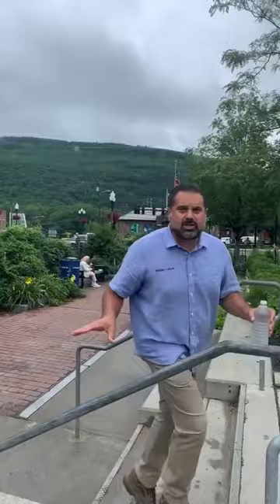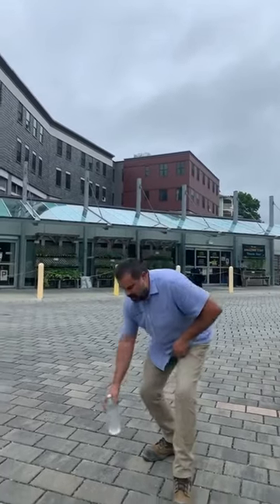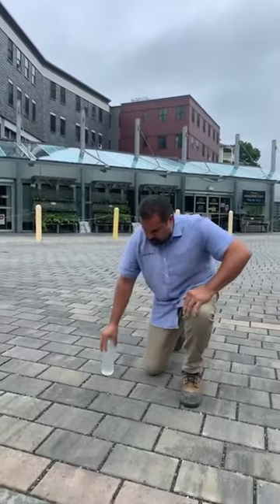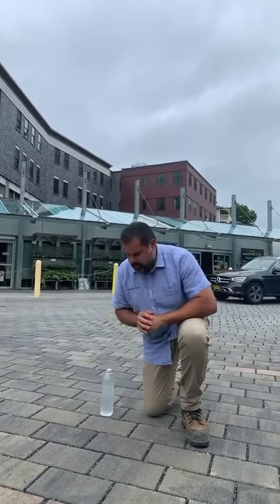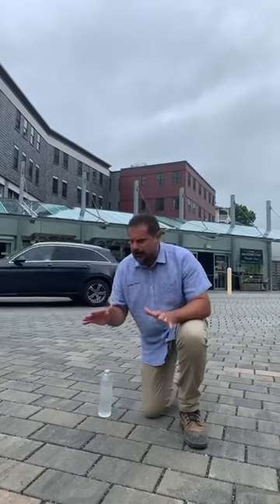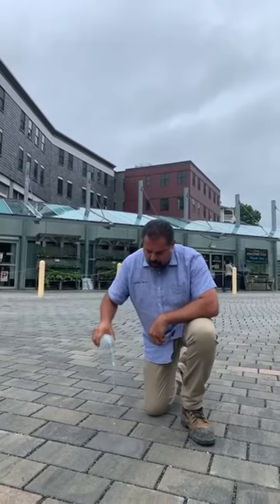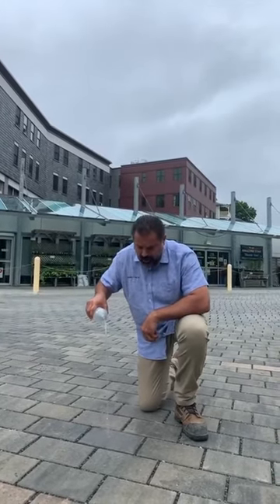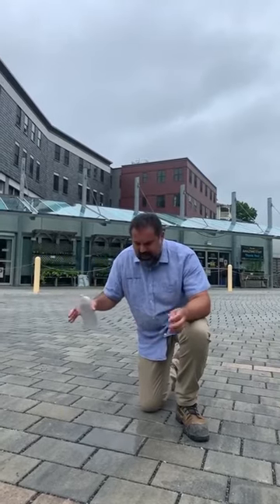Joint Fill Permeable Pavement Infiltration with the Hydra Pever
Paver Pete demonstrates the effectiveness of permeable pavement using the Techo-Bloc Hydra paver in a commercial application. This is a safe option for both pedestrian and vehicular traffic!

If you're looking to learn how to tackle some of the industry's top challenges join Hardscaper today! Through FREE certified on-demand courses, weekly podcast episodes, workshops with experts and much more, we'll make sure you're ahead of the learning curve!